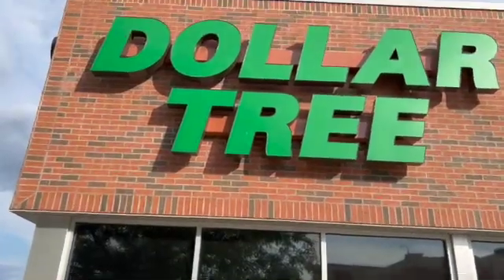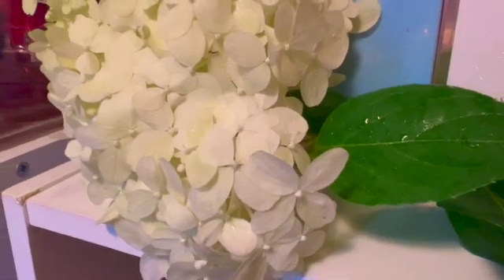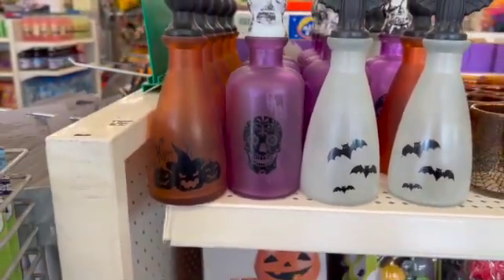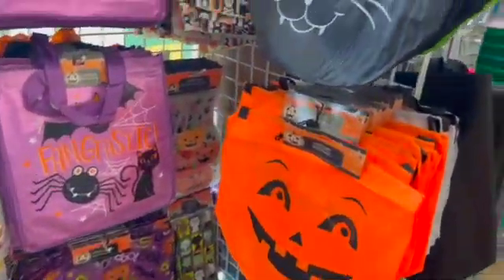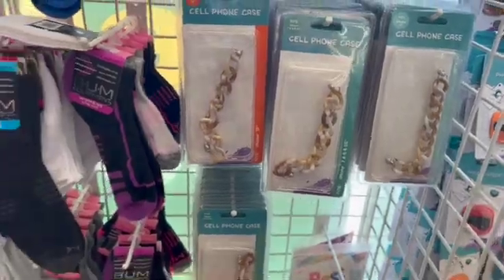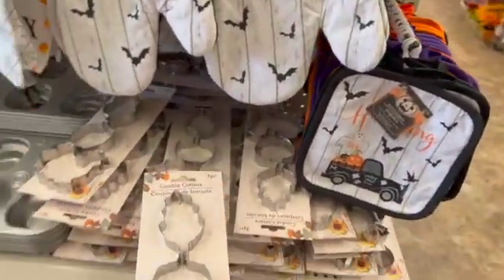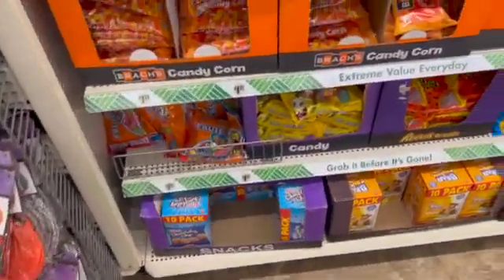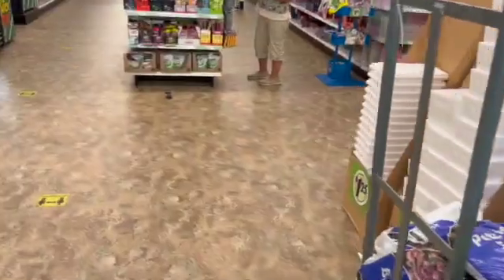DOLLAR TREE SHOPPING!!! *THESE COST MORE EVERYWHERE ELSE* NEW FINDS + DOSSIER HAUL!!!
In addition to shopping videos, *LIVE* Bunny Birdy Gator Auctions are now part of the channel!!!

*Grab yourself a new high-end fragrance that’s inspired by famous brands!!!

***Dossier has a new payment method that lets you earn store credit. Select Catch at the last step of checkout and you earn $10 bonus credit. So, with Catch, you earn $10 credit (first time purchase) PLUS 10% of your purchase. So that amount automatically adjusts to your cart!!!